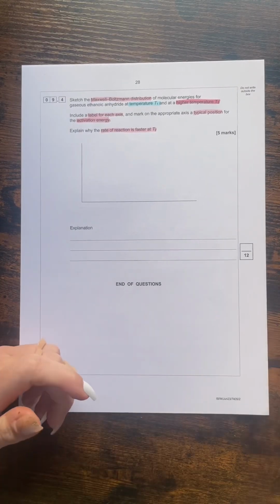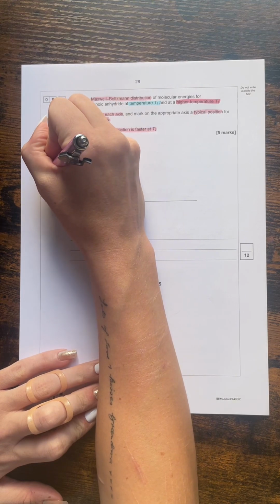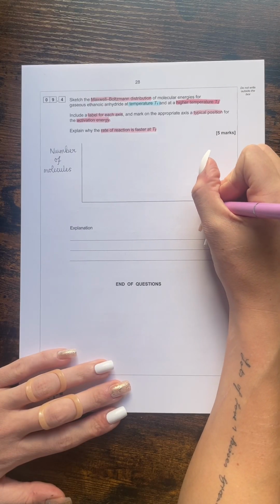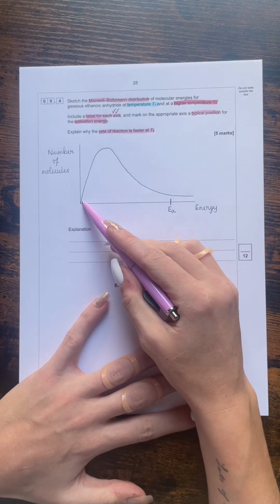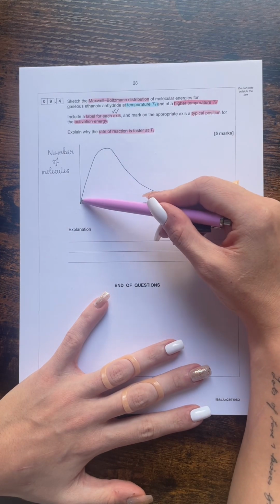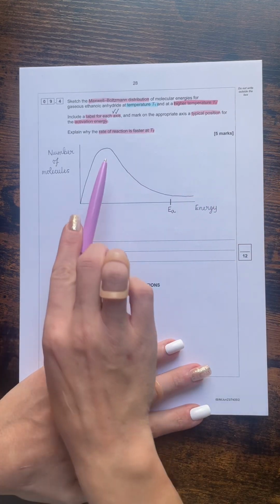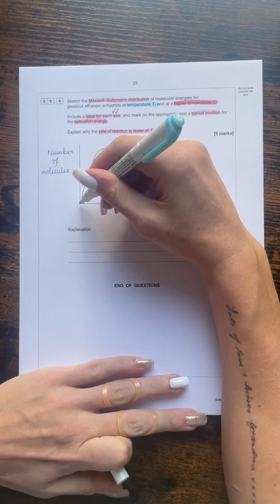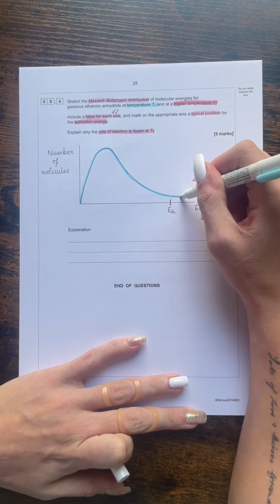Worked exam answer - AQA AS / A level Maxwell-Boltzmann distribution question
Welcome to the next instalment of the ‘worked exam answer’ series, which today sees me model how to answer an AQA AS / A level Maxwell-Boltzmann distribution past paper question! If anyone has any questions about this video and its contents, please leave a comment on this video, drop me an email to the email address given below, or reach out via one of my social media pages (Facebook, Instagram or TikTok). In addition, if anyone has any requests of questions they would like me to work through and explain, please do get in touch in any of the aforementioned ways🤩

Much love,
Debbie